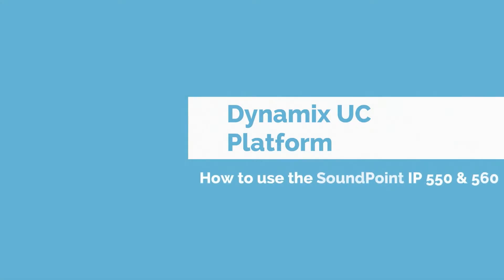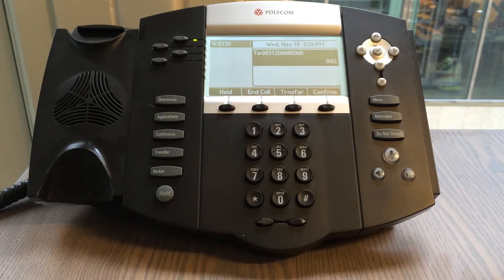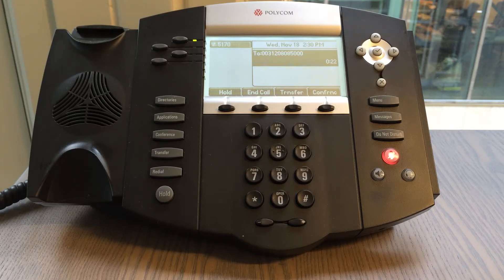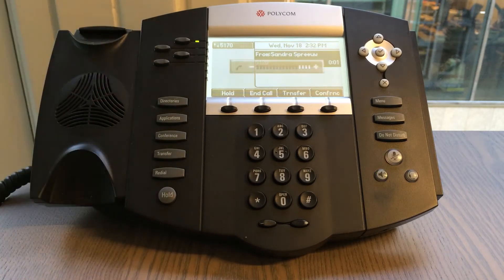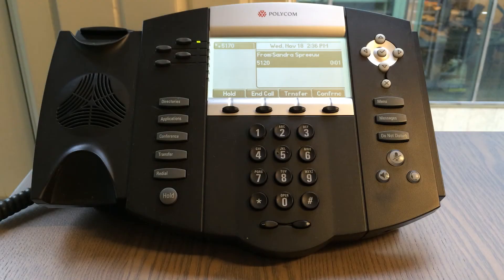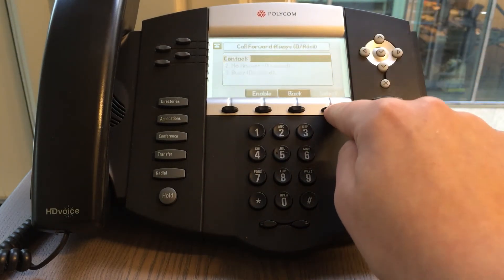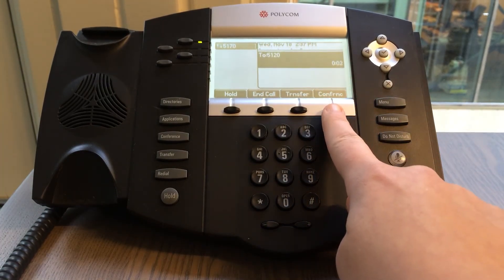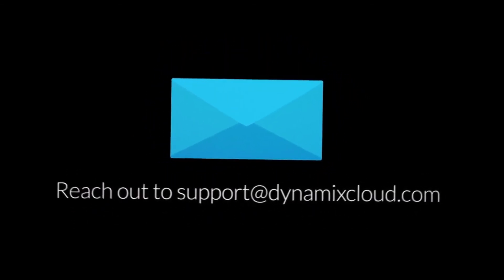Polycom SoundPoint IP 550 & 560 Tutorial: How to Use the Most Common Features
In this video tutorial, we provide step-by-step guidance on how to use the most common features of the Polycom SoundPoint IP 550 & 560. Whether you're a new user or looking to refresh your knowledge, this tutorial will help you get the most out of your Polycom SoundPoint IP phone.

Dynamix is a team of seasoned engineers, strategists, and business rock stars who excel in solving complex puzzles. With over a decade of experience in the IT industry, we have been producing and designing innovative full-stack technology services and communication solutions that help companies achieve their goals.